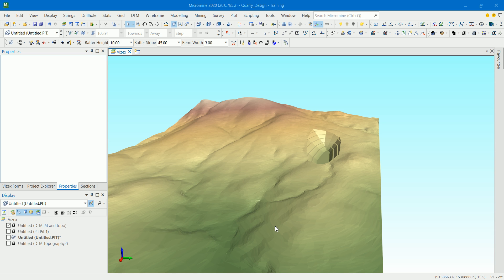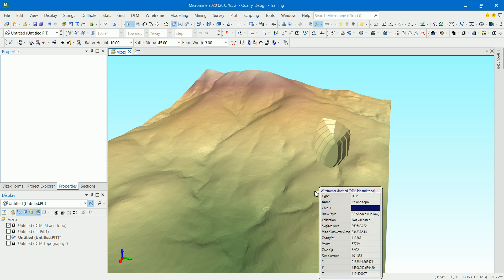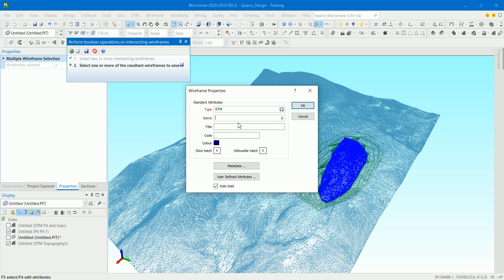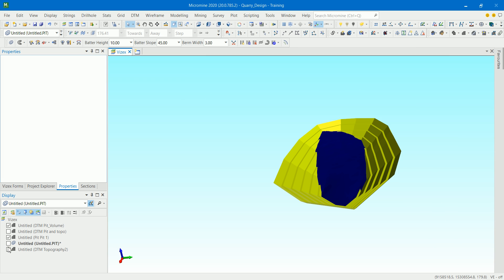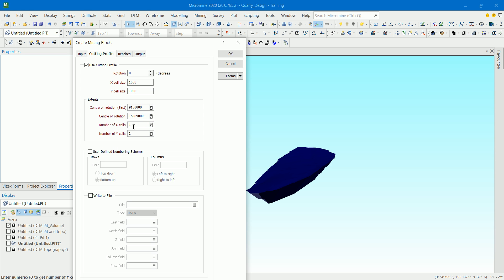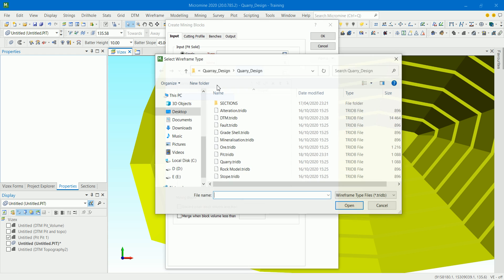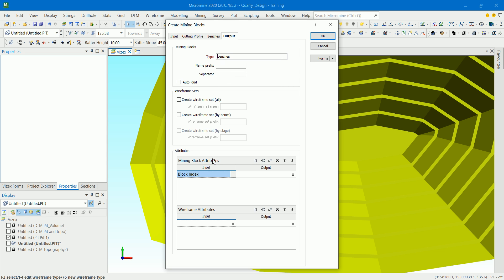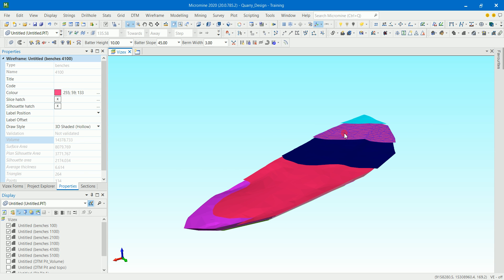Calculate Bench volume using Micromine ( Mining blocks)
In This Video you will learn how to calculate the volume of each Bench in an open pit design using the mining software Micromine.